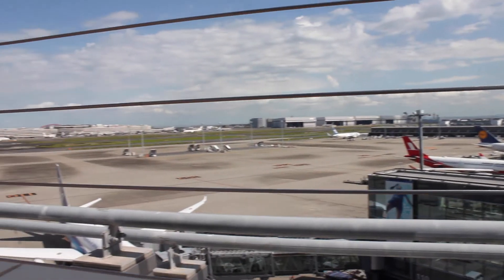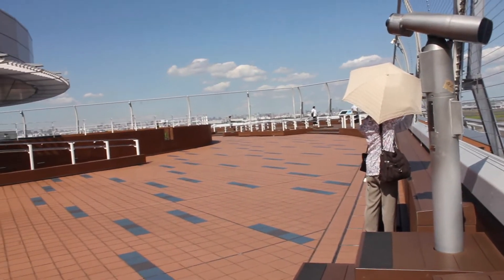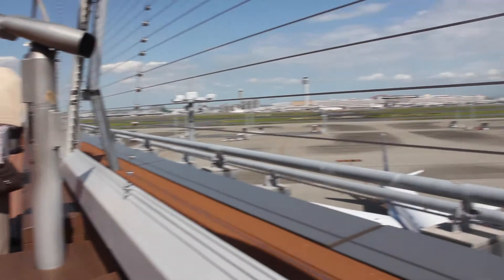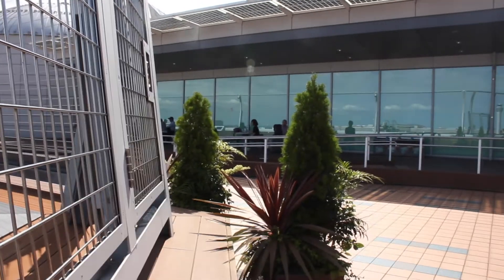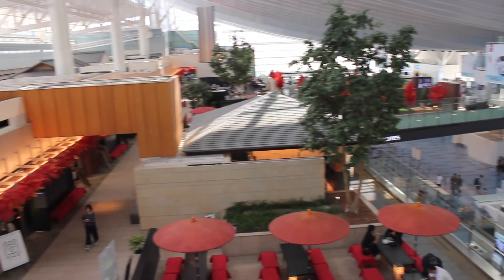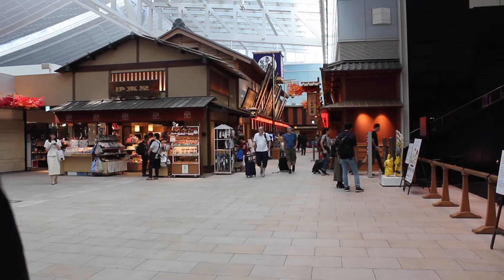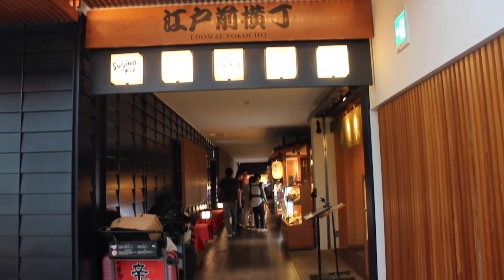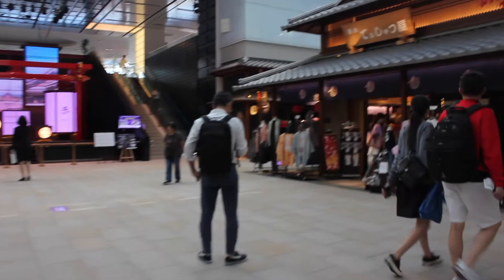Goodbye Japan and Haneda Airport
Leaving is always sad after a short trip.

Filmed with a Canon Rebel T2i and iPhone 6s.